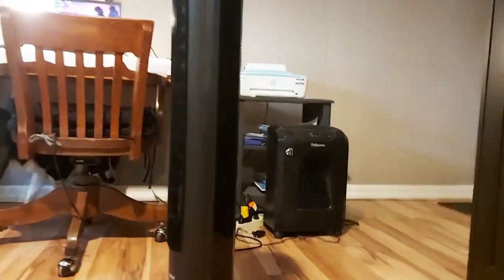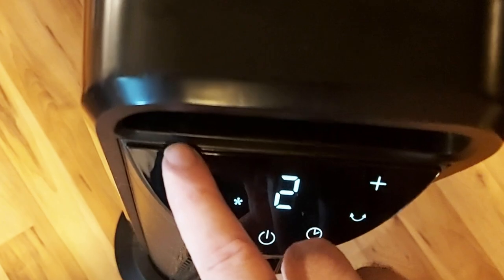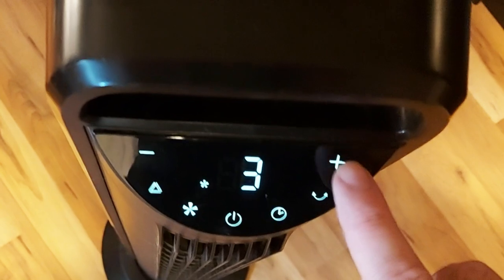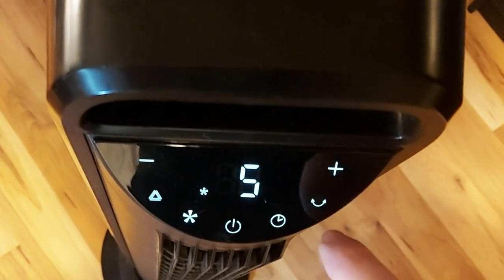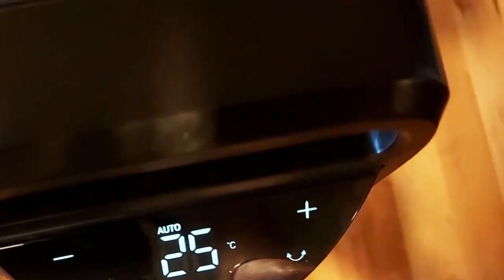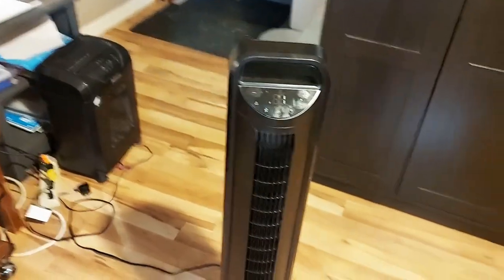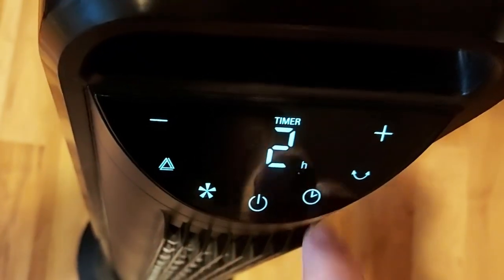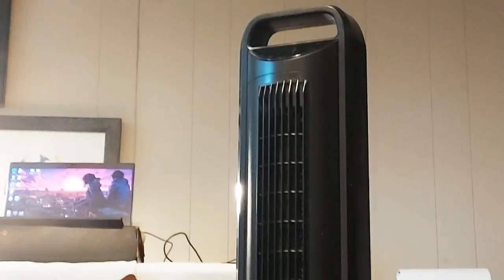An amazon home product you need..Stay COOL with Tower Fan from Ultra Slimline Seville Classics.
An amazon home product you need..Ultra Slimline Seville Classics Tower Fan
For more details on this Tower Fan and more Amazon products you need go to Click(paid) link...

I used this tower fan for 2 years now. Here are my toughts...